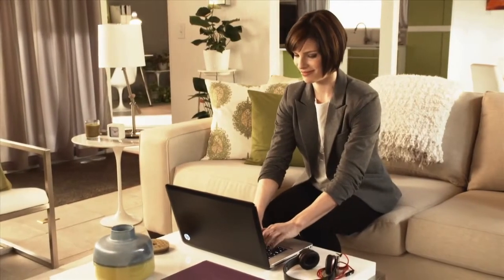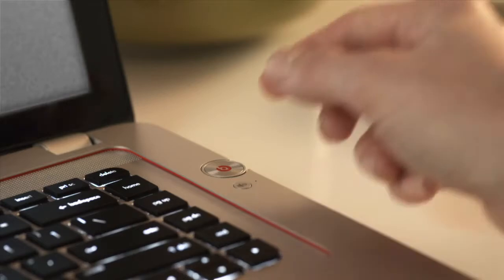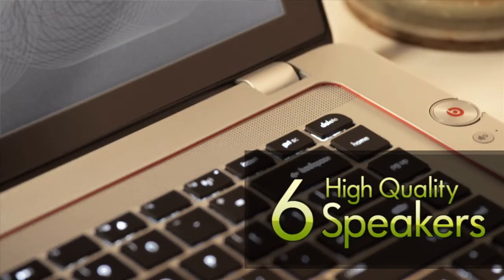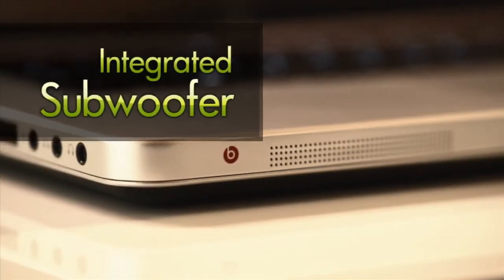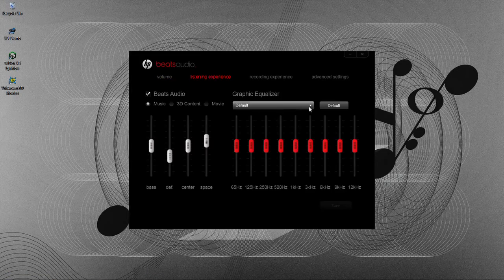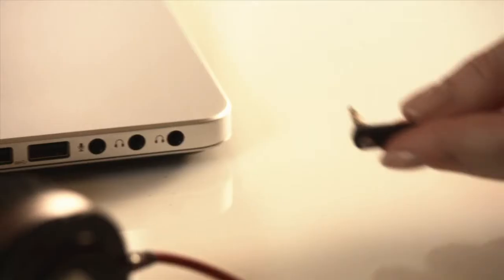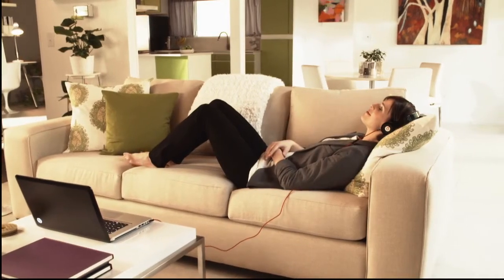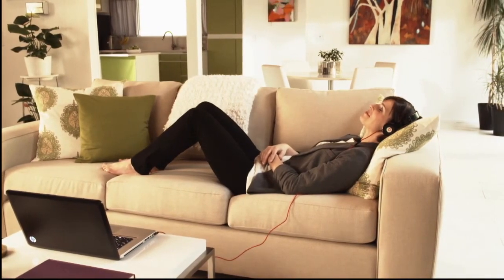HP ENVY Beats Audio 6.1 ᴴᴰ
Experience the studio-quality music the artist intended you to with Beats™ Audio. HP audio engineers collaborated with Interscope records to deliver the best available audio experience through digital headphones or an external speaker system. HP ENVY's internal audio signal routing uses HP-patented signal integrity techniques to eliminate low-level noise typically experienced with PC audio